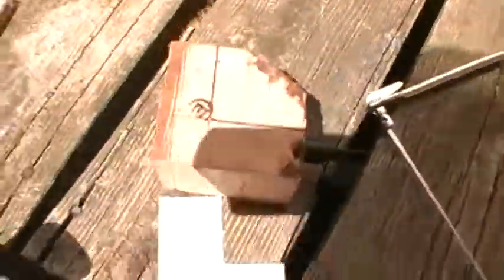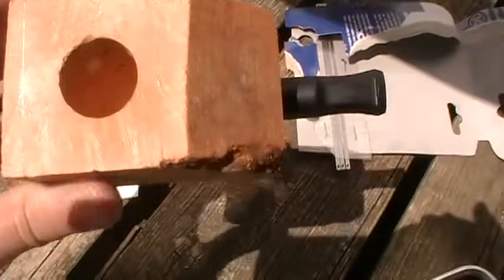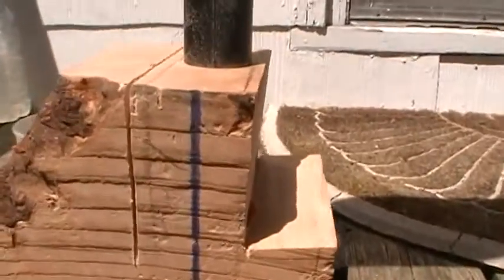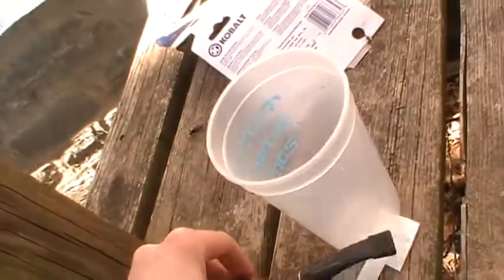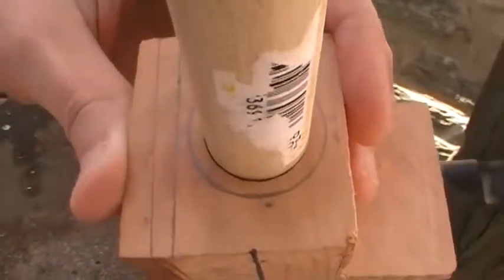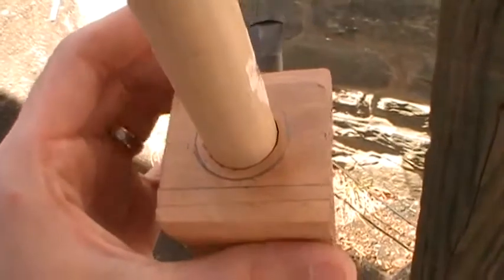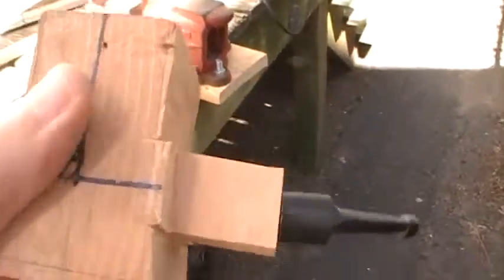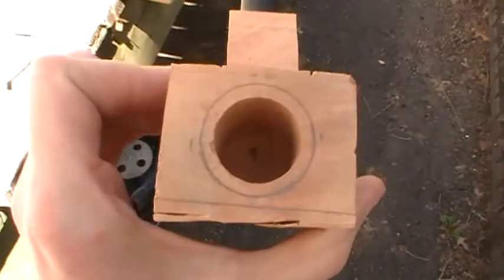Amateur Pipe Carving: Coping Saw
Here I try to remove most of the bulk without cutting into the area of the final shape.